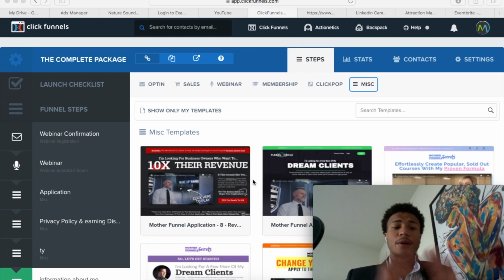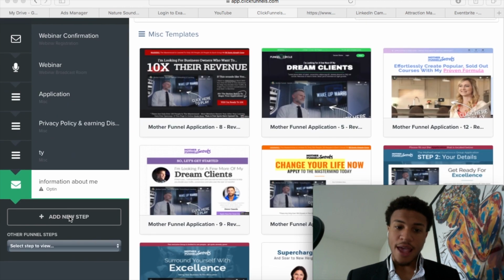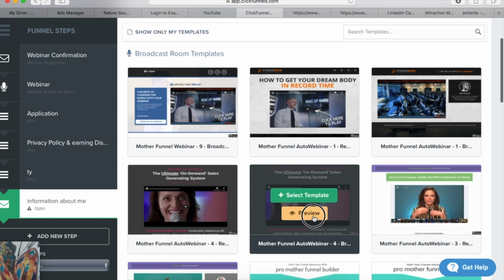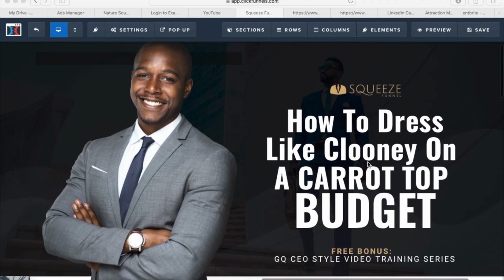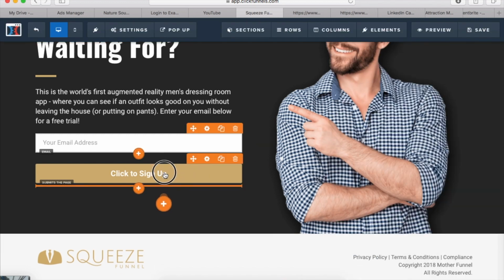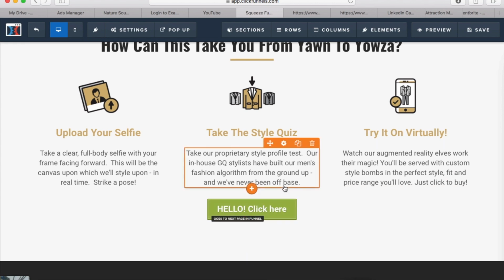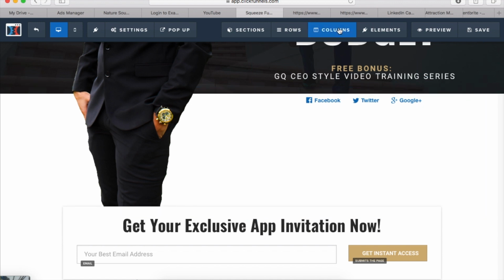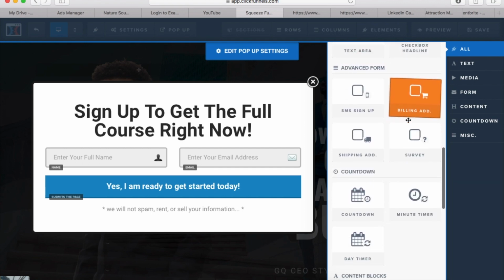Clickfunnels Tutorial Making Your First Funnel In 2019 (Super Easy)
Clickfunnels Course (HUGE DISCOUNT!)

STEP #2: Join "The Vibes & Advertising" FB Group TODAY!

STEP #3: Get Your FREE Pre-Built Funnels

► FREE 10 DAY BOOTCAMP: HOW TO RECRUIT REJECTION FREE
► How To Recruit On Linkedin !
► How To Attract The Very Best Prospects, Get Paid, And Quickly Build Your Team

PodCast ►
FOREX Vibes ►
PARTY Vibes ►
WEALTHY Vibes ►
Amazon FBA:
Facebook Ads:
Shopify Dropshipping: